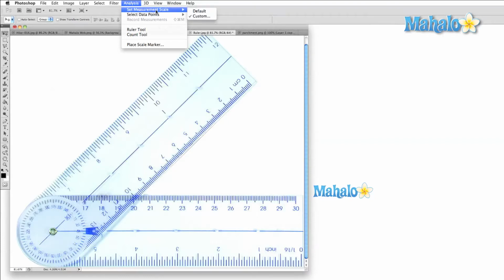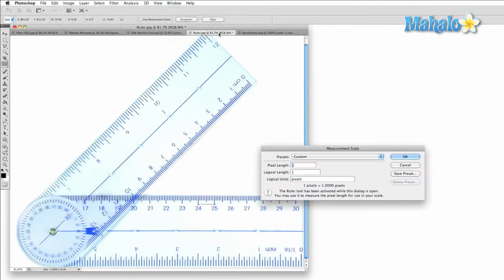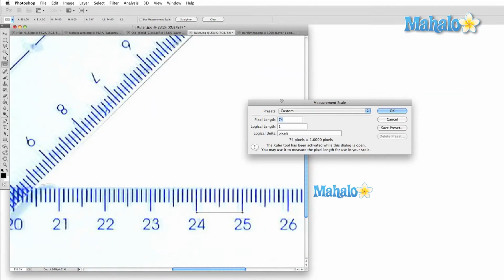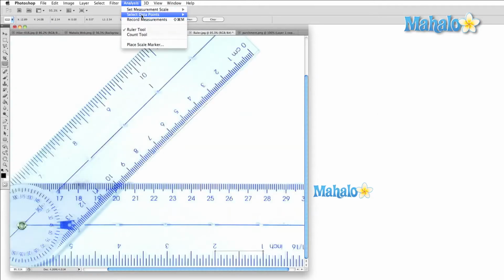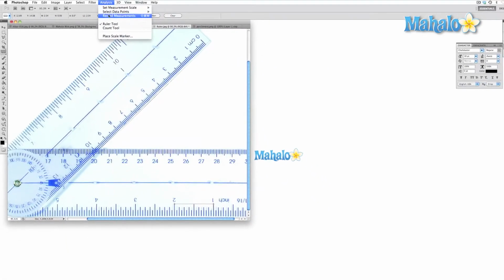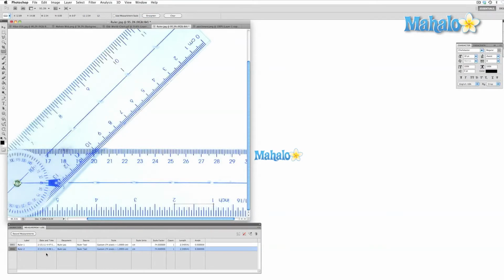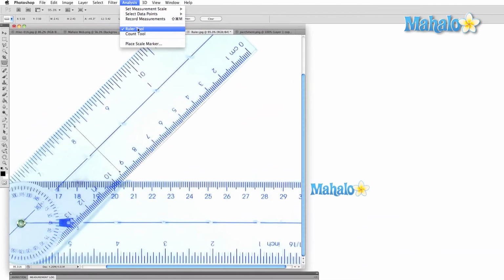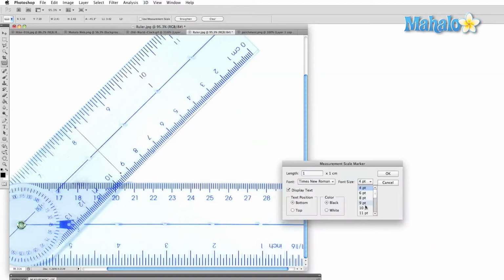Learn Adobe Photoshop - Analysis Menu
Mahalo expert Gene Shaw gives a comprehensive Photoshop analysis menu tutorial.

The Analysis Menu will provide you with many of the features that will contain detailed information about your image. This is the smallest menu on Photoshop but it has many applications. The items in this menu help you take and record measurements.

The first option in the Analysis Window is the Set Measurement Scale. Its default setting is one-to-one in its set to pixels. Here you will be able to set a new scale. You may set your scale using the Ruler tool.
For example, in the space provided you may set the logical units to centimeters. Now any time you measure a portion of your image, the units in the top left of the screen in the Control Panel area are going to be shown as centimeters. You may set this to any unit you like, even one that doesn't exist.

Next up is Select Data Points. This feature will allow you to control what information you want Photoshop to save. Scroll down this menu and check off any box with information you would like to preserve.
When you are ready to start recording information, simply select the Record Measurements option and the Measurement Log window will appear at the bottom of the screen. Here you will find any measurements you've recorded.

To record a new measurement, make another measurement and select the Record Measurements option a second time. Below these options you will find an area to select the Ruler tool and another for the Count tool. These options can also be accessed through the Tools menu.

The last option is the Place Scale Marker. This will open a window where you can set text and position options and Photoshop will create a scale graphic on your image.